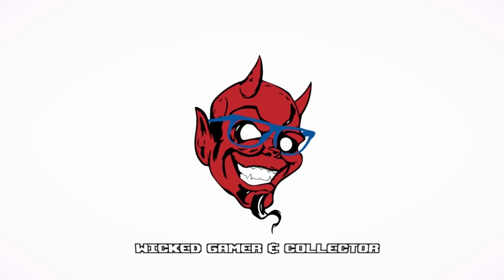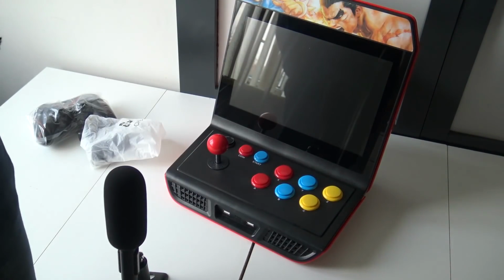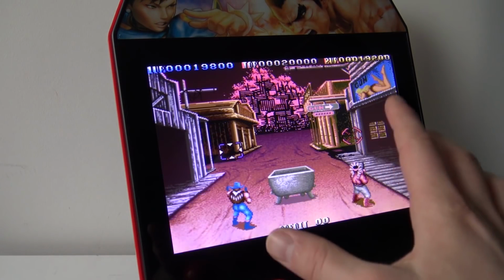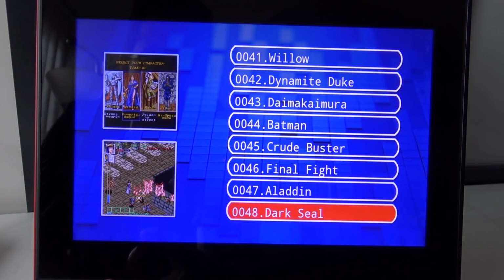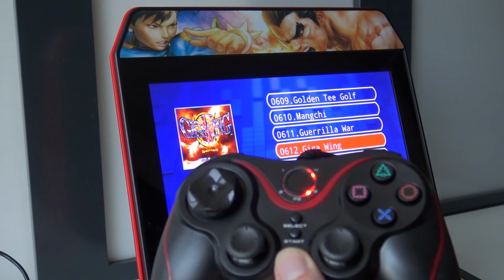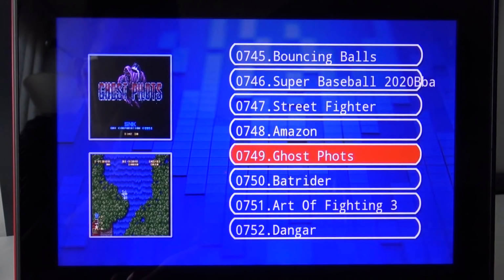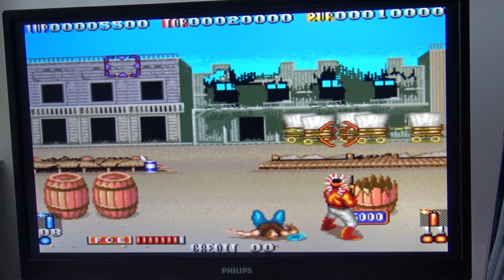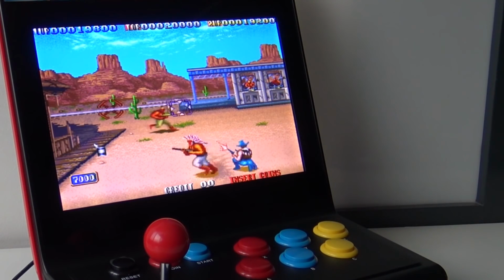A Cheap $150 Retro Arcade 12inch Bartop from AliExpress !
Affordable Retro Mini Arcade Machine is finally here for around 150 dollar.
Plug and Play NJ-3000 Solution out of the box .. only how good is it ?